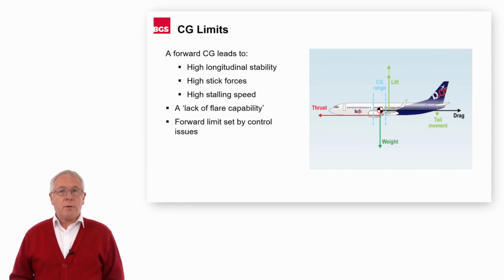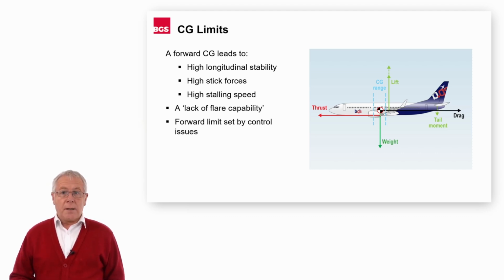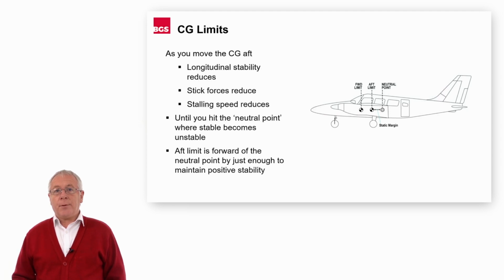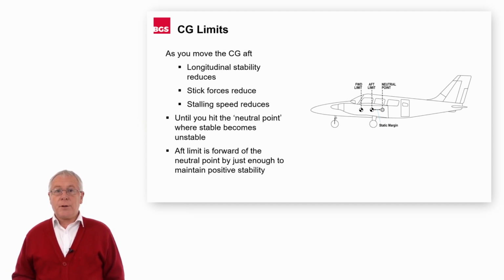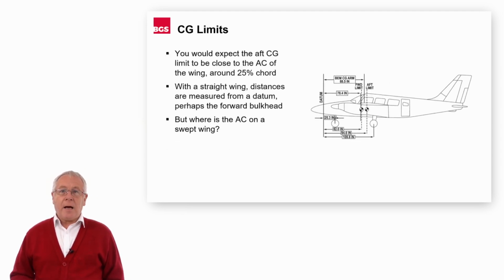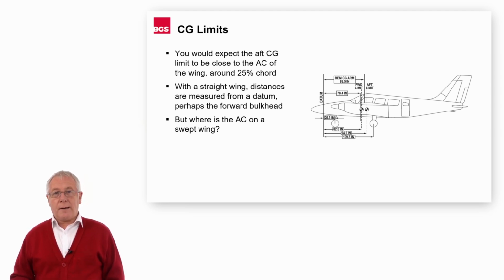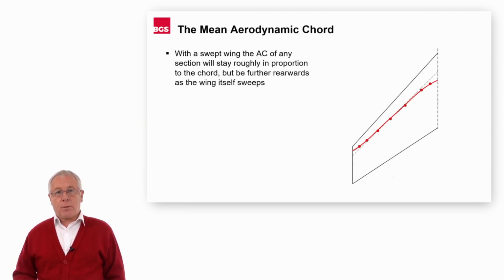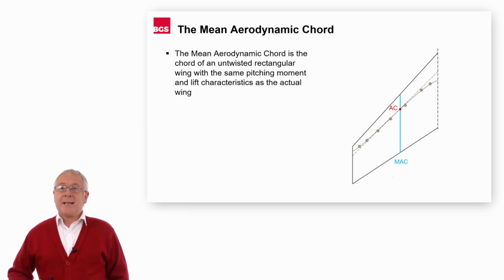How does the Center of Gravity (CG) affect aircraft stability?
In this video, we explain how the center of gravity (CG) affects an aircraft’s stability and performance. Using clear diagrams and real examples, you’ll learn why the CG position is critical for maintaining  control, minimising stalling speed, and ensuring safe flight operations.

Topics Covered:
00:05 - Forward CG Effects: Stability, Control Forces & Stall Speed
01:04 - Aft CG Effects: Reduced Stability and the Neutral Point
03:34 - Mean Aerodynamic Chord